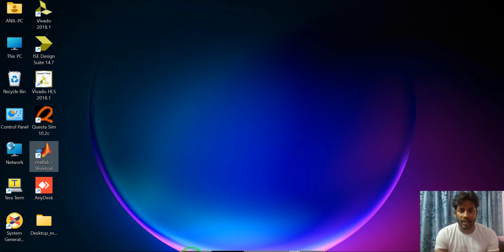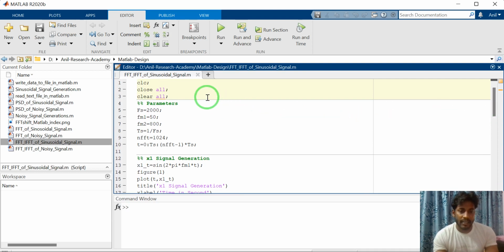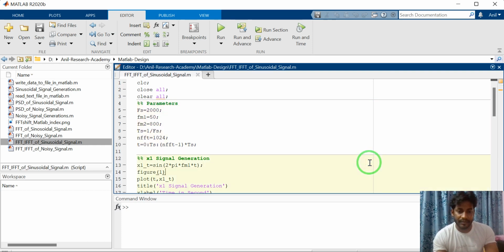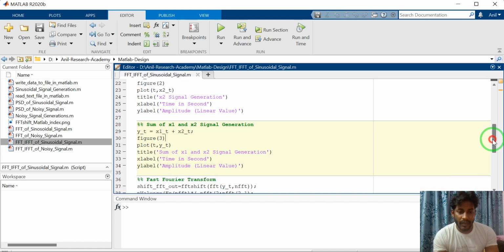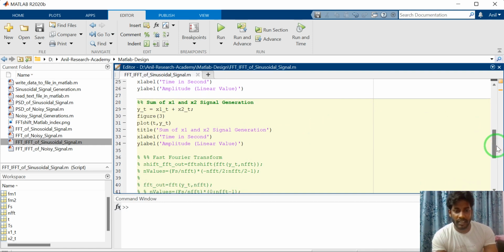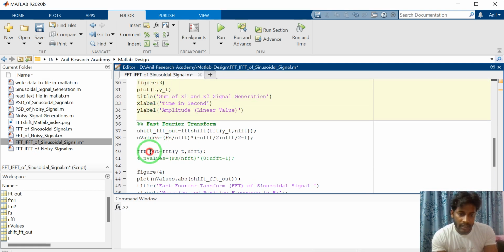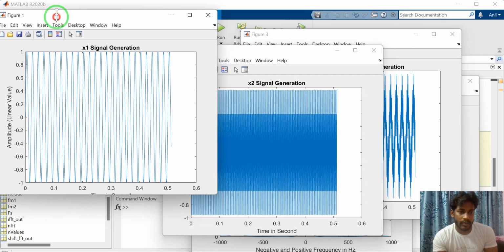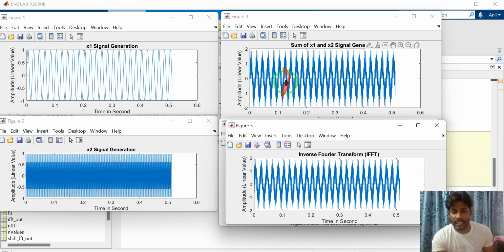Matlab: Lec 7 IFFT of Sinusoidal Signal in Matlab by Anil Sir